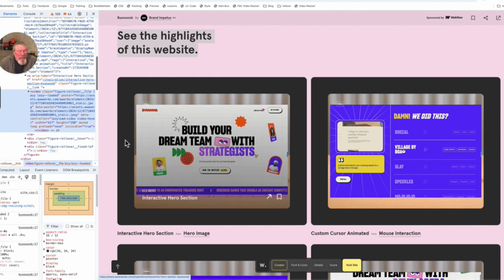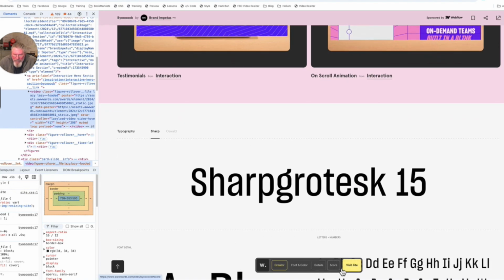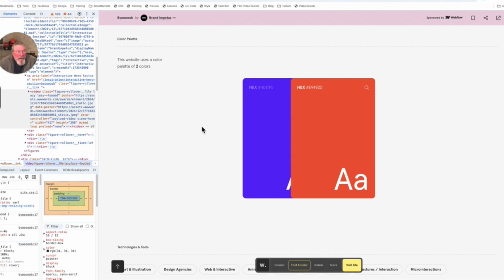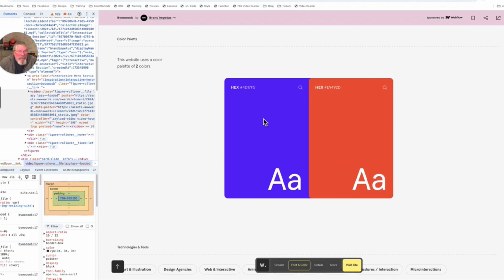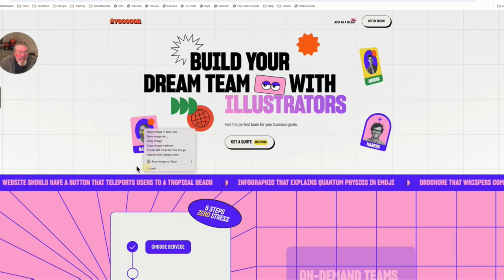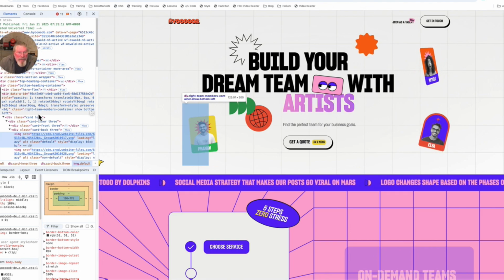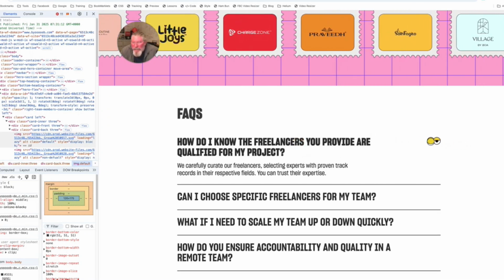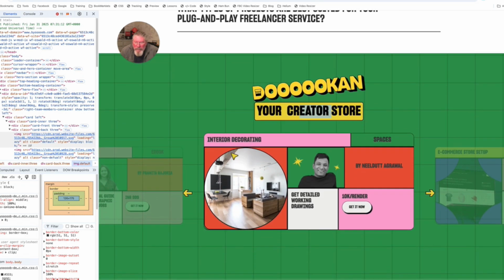Code Hacking The Award-Winning Byooooob Home Page (Live Code Breakdown)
I love discovering cool stuff on award-winning websites, and this Byooooob homepage is packed with awesome tricks we can totally recreate! Right at the top, I spotted this slick carousel/slider setup – pretty standard stuff, but well-executed. What really caught my eye though was their brilliant hover-to-play video implementation. You just hover over these video sections, and boom – they start playing automatically. It's something I hadn't seen before, but that's the beauty of code hacking – once someone else figures out a cool technique, we can all learn from it and make it our own.

The page is full of these sweet little UI interactions. There's this really neat effect where when you hover over the blue section, it slides to the left while some text fades in on top. They've also got these animated progress bars that smoothly transition from like 10% to 80% over a couple of seconds – and the best part is, that's pure CSS, no JavaScript needed! It's the kind of simple but effective animation that makes a site feel premium.

One of my favorite elements has to be their vertical sliding text animations – think typewriter effect but going sideways and up. They've got this smooth rotation effect where the card flips over, holds for about two seconds, changes the image, and flips back. It's all done with CSS keyframes, which is pretty sweet. The really cool thing is, we can build all of this stuff using native elements right inside Clickfunnels.

The scroll animations throughout the site are super engaging. As you scroll down, elements slide in from different directions, and they've implemented this clever mouse scroll effect where content moves horizontally as you scroll vertically. It's using that scrollTop JavaScript function – basically, for every pixel you scroll down, it moves elements left or right by a certain amount. Simple concept, but the execution makes it feel really dynamic and interactive.

The FAQ section caught my attention with its subtle animations. When you click to expand an answer, it doesn't just appear – it slides down smoothly. Though I might tweak how they handle the font weight changes since it causes a bit of layout jiggling. Speaking of animations, they even customized the cursor with a looping GIF animation, which is a fun little detail that adds personality to the site.

All in all, this site is a goldmine of inspiration. While it might take a week to build everything we've seen here, the techniques are totally doable. Most of these effects can be recreated using native Clickfunnels elements, which is always my preferred approach. It's a perfect example of how studying other sites can spark ideas for our own projects – that's what code hacking is all about!